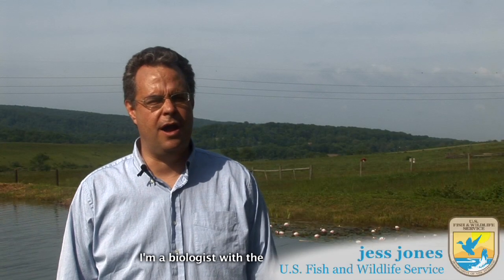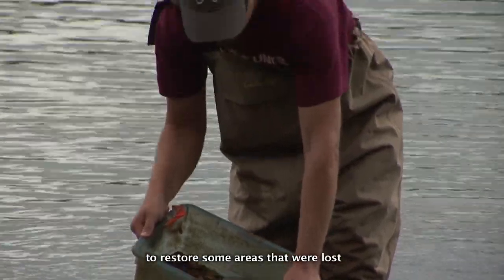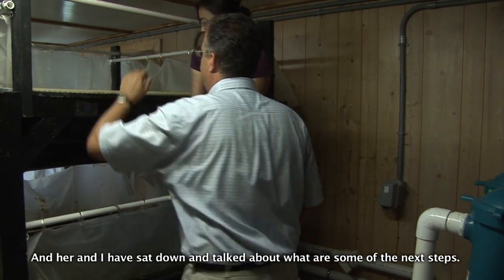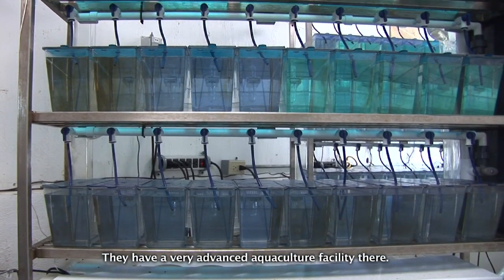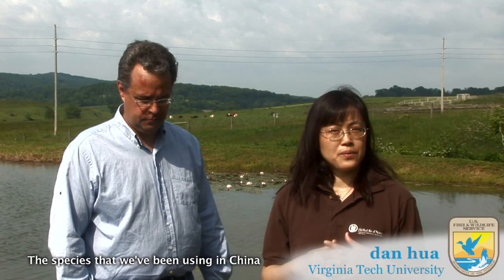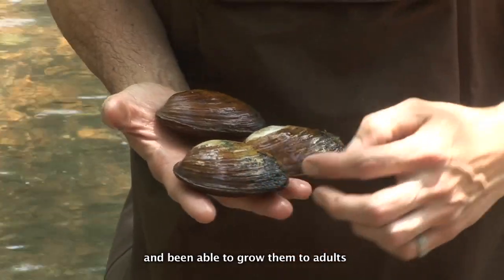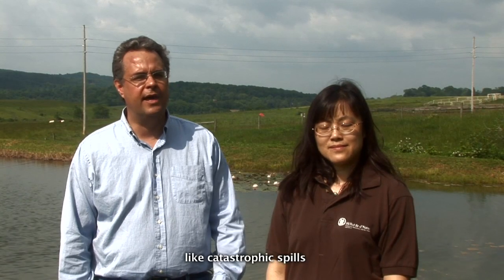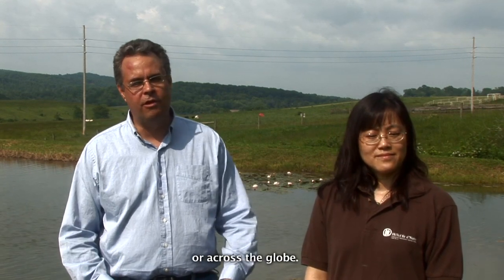Mussels Abroad: An exchange from America to China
Hear Jess Jones, U.S. Fish and Wildlife Service biologist, talk about his upcoming trip to Wuxi, China, to the Freshwater Fisheries Research Center, a world leader in producing cultured pearls with freshwater mussels.

Jess works at the Freshwater Mussels Conservation Center at Virginia Tech. He hopes that he and Dan Hua, the lab manager, will learn how the Chinese center has mastered the mussel life cycle in captivity.

Basically, they not only raise mussels in captivity, but they keep the propogated mussels as adults to use them for following generations. The center here has not yet completed that full life cycle in captivity.